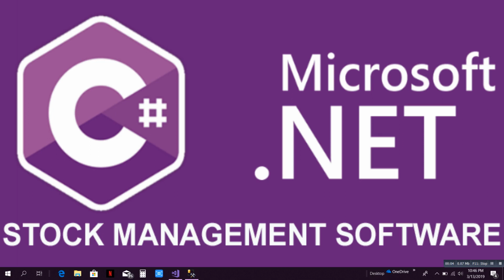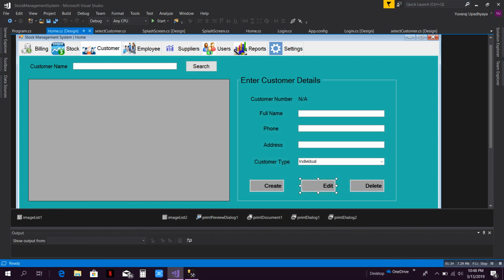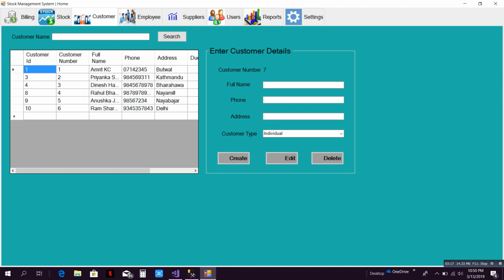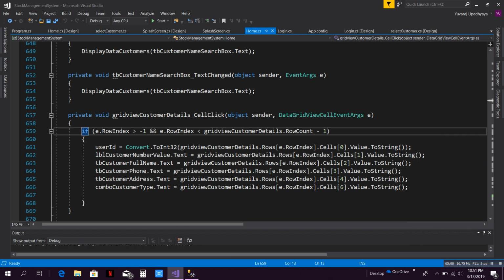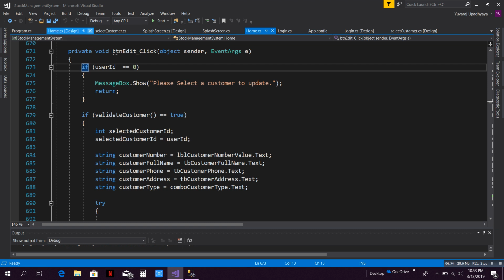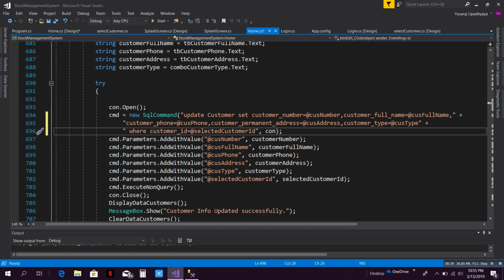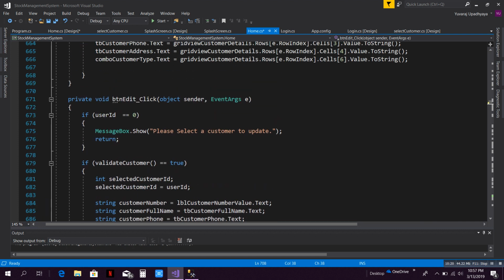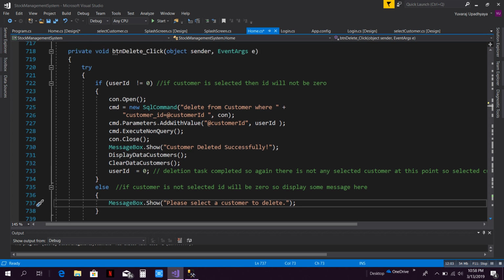Updating and deleting customers in C#.NET | Stock Management Software Part 11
This video demonstrates how to update and delete any customer in stock management software in c#.net.